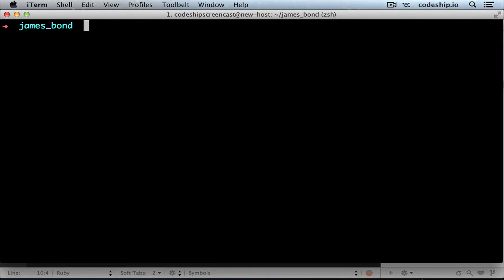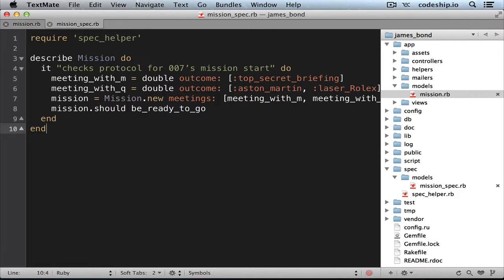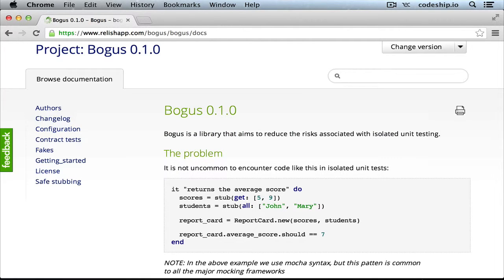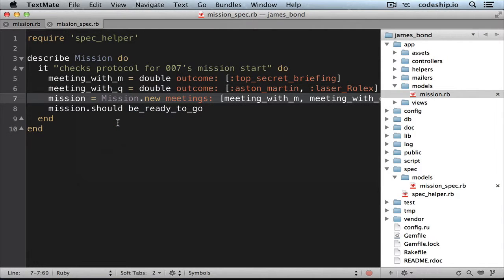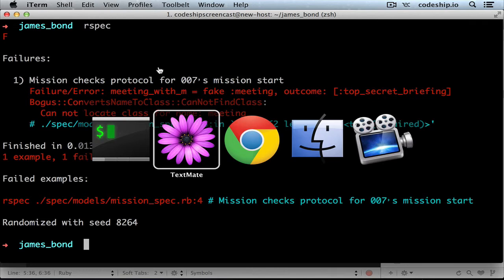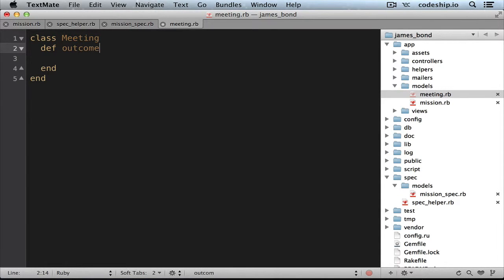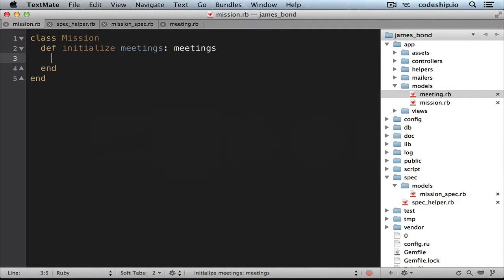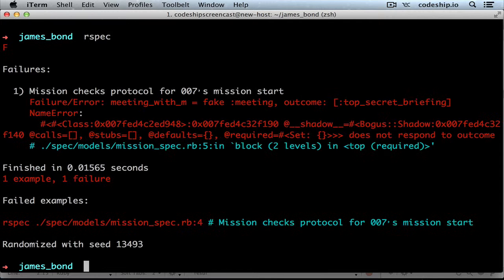Reliable mocks with Bogus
It's Codeship's Testing Tuesday again! Welcome to episode #11:
Bogus is a mocking library that makes sure that you implement all mocked behavior. Learn how to use it with RSpec.